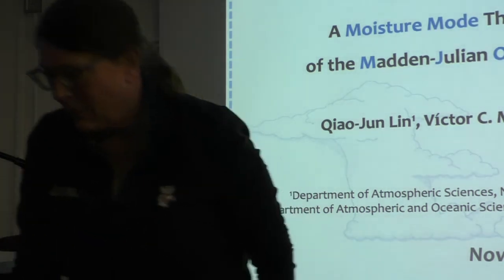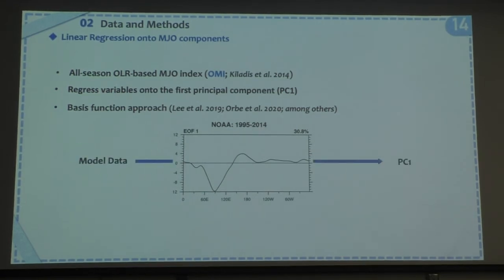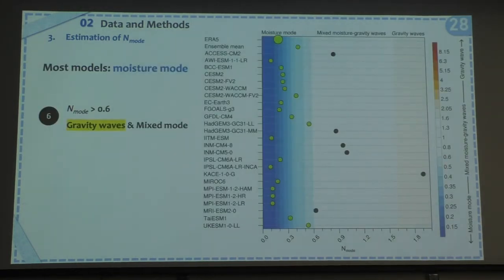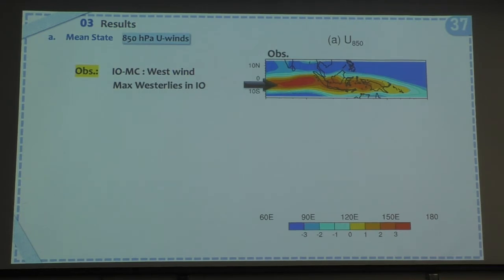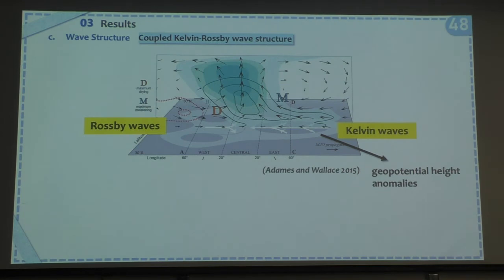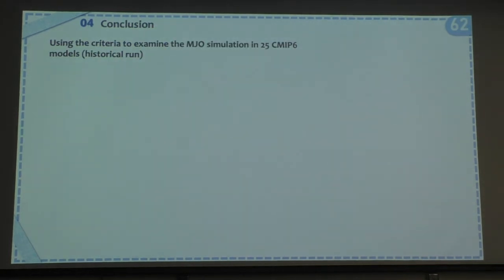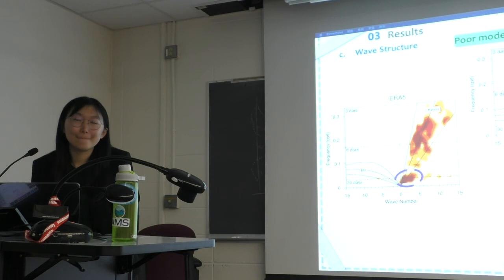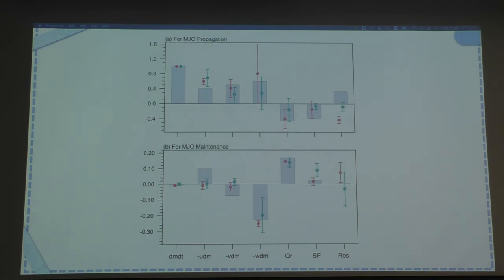UW-AOS Department Seminar - November 2, 2022 - Qiao-Jun Lin